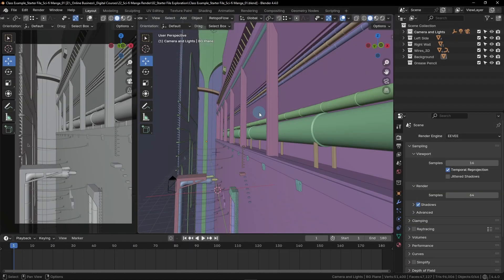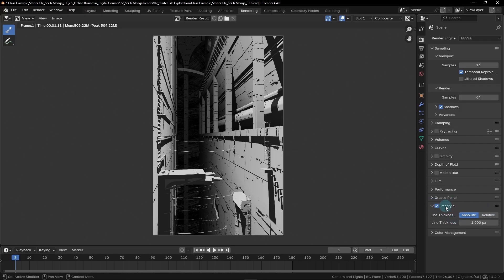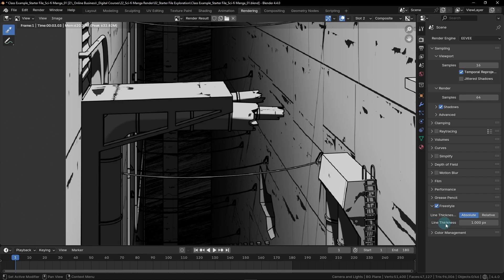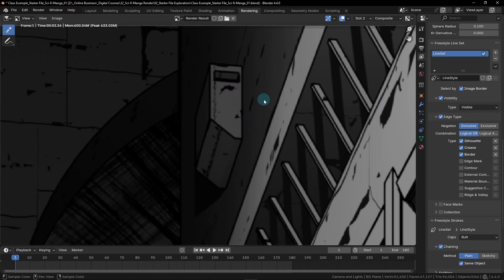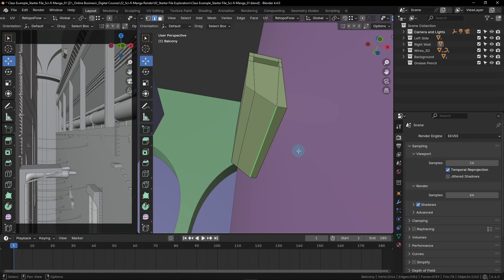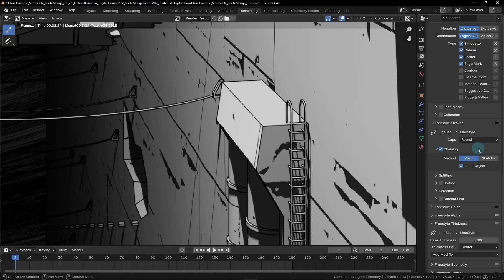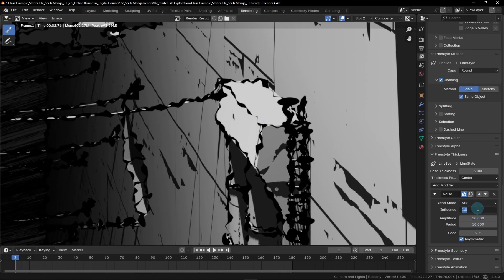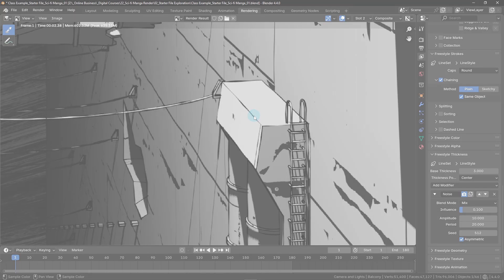BLENDER! - Manga Style Animation (BLAME! Edition) - Freestyle Linework - Tutorial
In this lesson, we'll add freestyle linework to our BLAME! style manga animation!

Chapters:
00:00 Opening Discussion
00:42 Setting Up the File
01:22 Adding the Linework
04:04 Adjusting the Linework
10:55 Recap